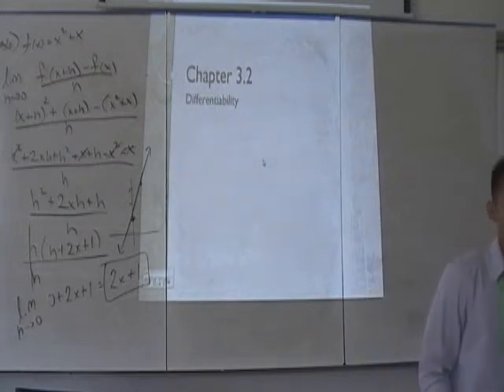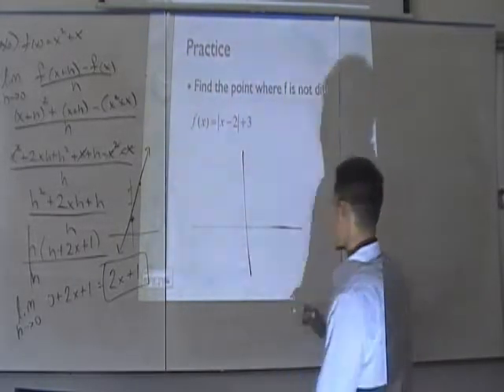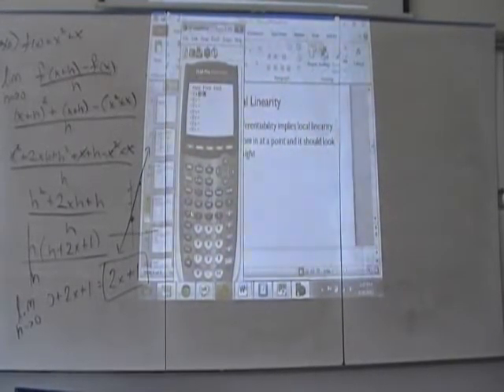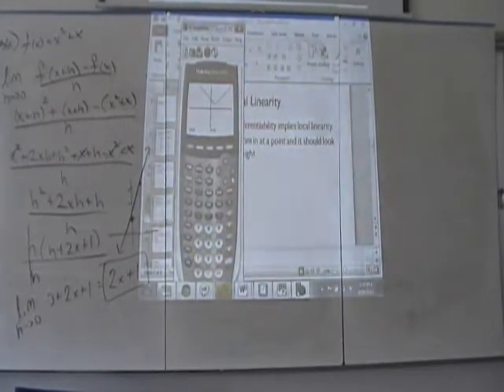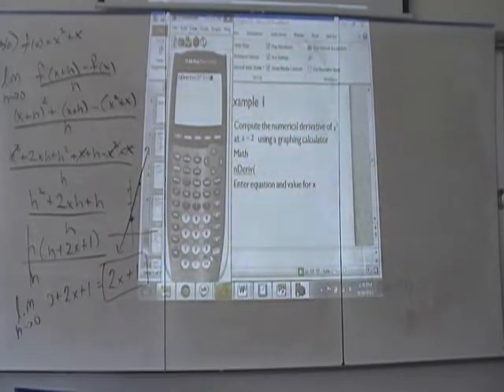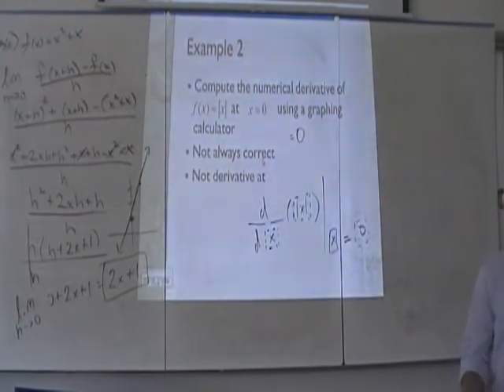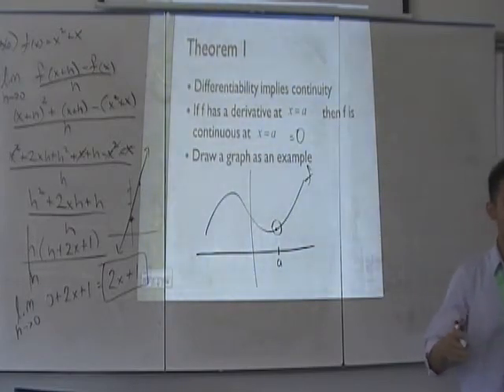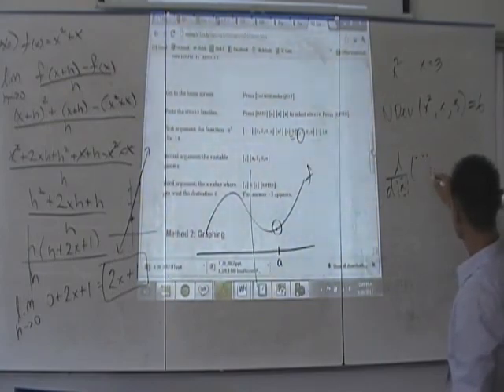3 2 Deferentialbility